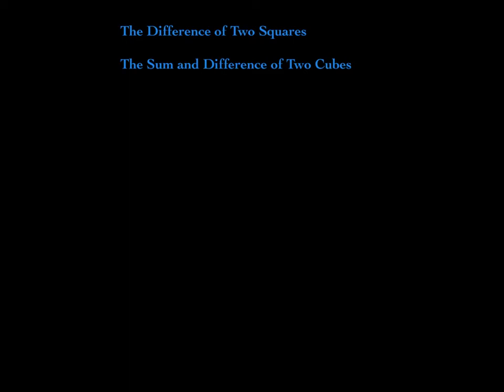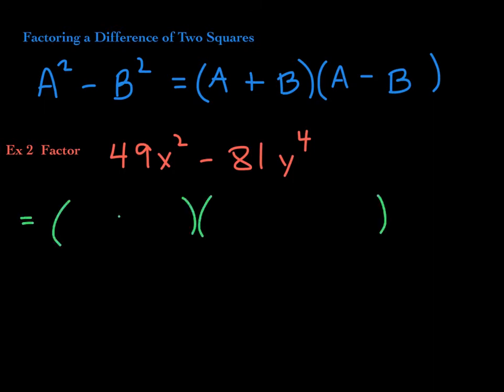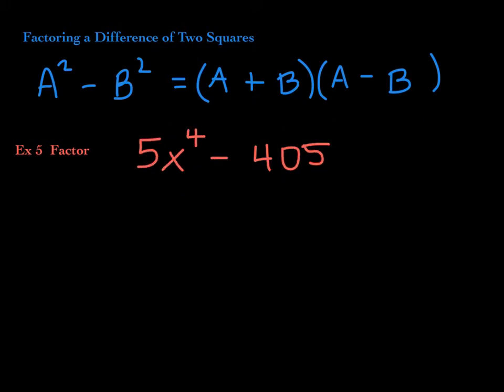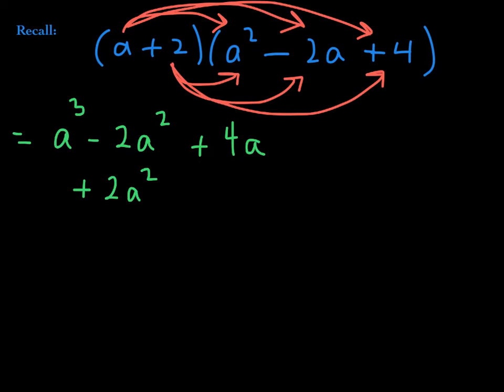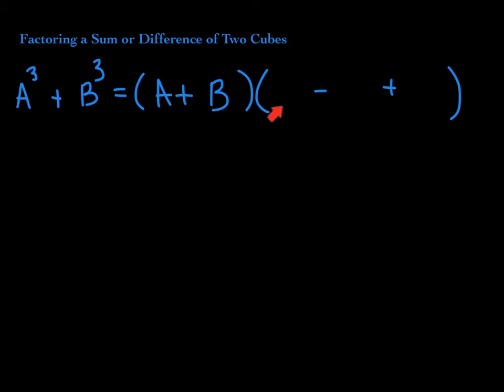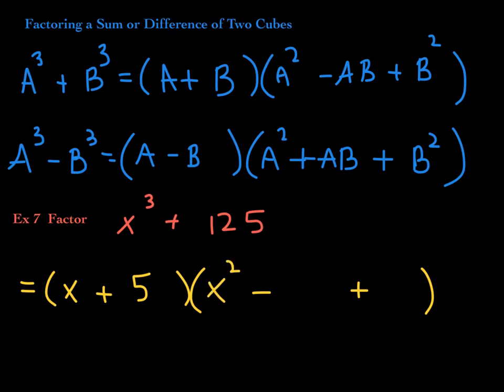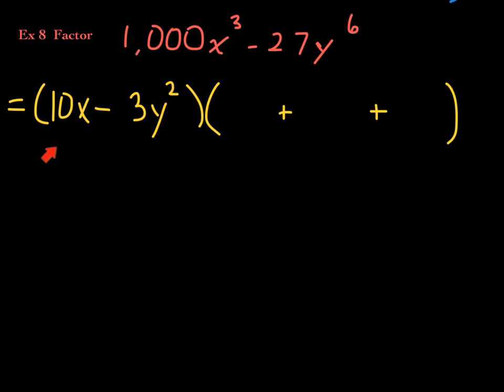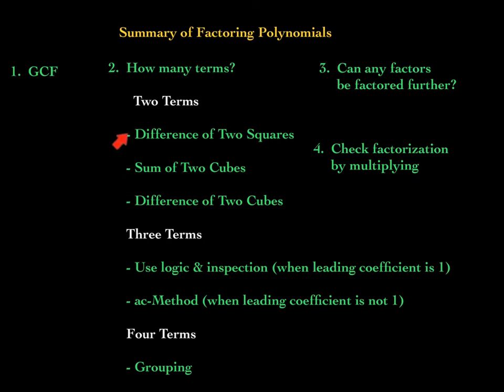Factoring Polynomials | Differences of Squares | Sum or Differences of Cubes | Algebra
Understand how to factor binomials that are differences of two squares. Also learn how to factor sum or differences of two cubes.